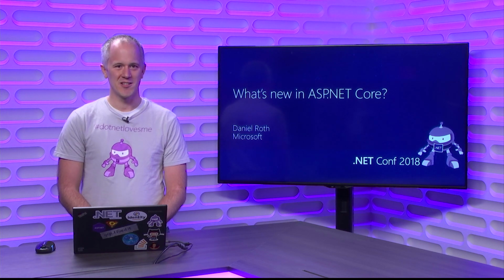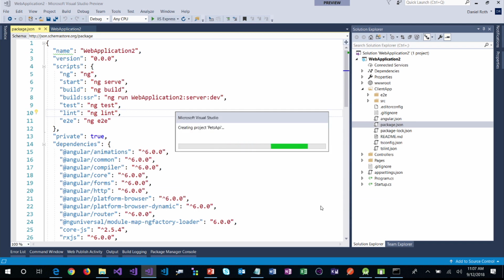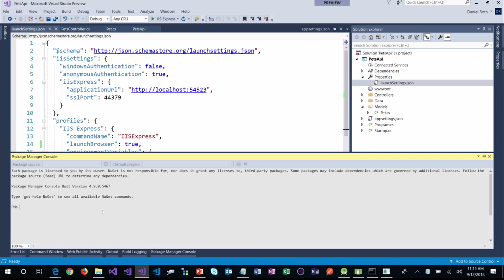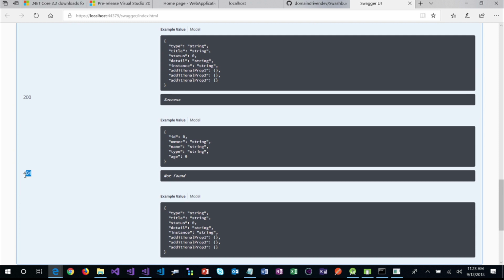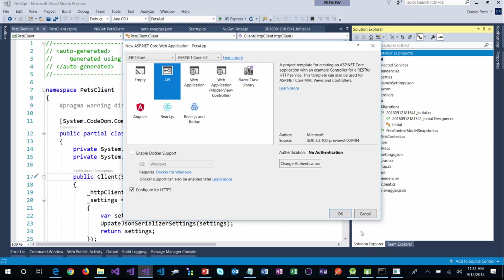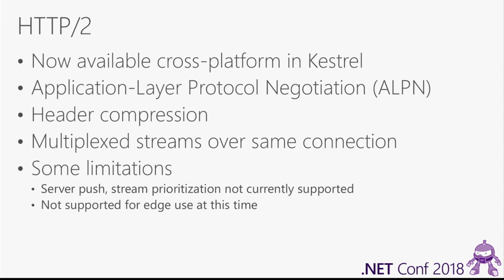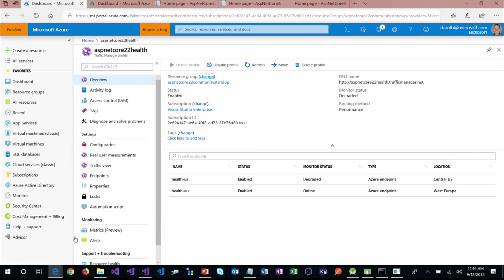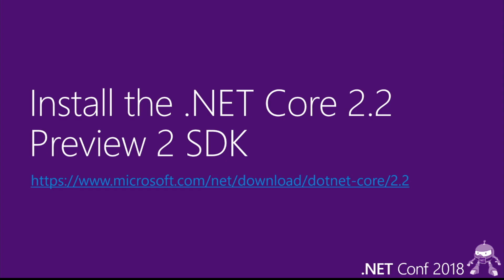NET Conf 2018 What's New in ASP NET Core